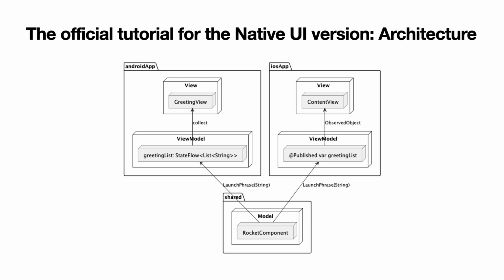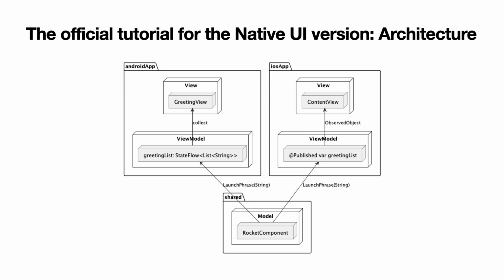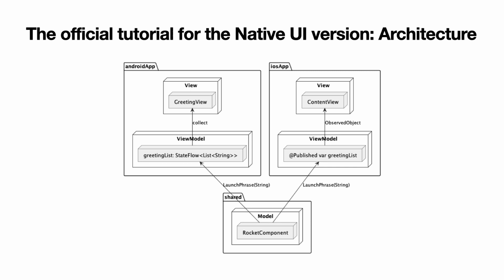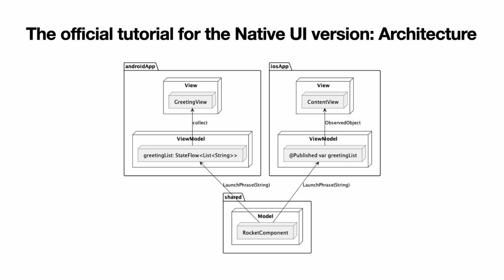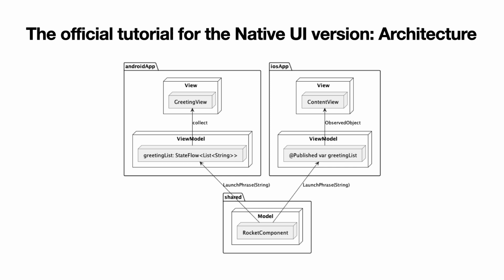Architecture(Kotlin Multiplatform Learning Native UI Tutorial)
Hello, it's Ringling.
In this video, we'll be learning about the architecture overview of the Native UI version of the official tutorial.
Even when developing an actual app, it's generally a good idea to follow a similar structure to this tutorial.
The architecture of this tutorial follows the common Model, View, ViewModel pattern in Android.
Let's start by examining the Model layer.
The Model layer is where the core processing logic of the app is implemented.
In this tutorial, the Model layer is implemented in Kotlin Multiplatform within the shared module.
This Model layer is also shared with iOS.
In the tutorial example, the Model layer includes the RocketComponent.
RocketComponent retrieves data via HTTP requests and passes a string containing rocket data to the ViewModel.
Next, let's look at the ViewModel and View layers for Android.
The View literally handles the input and output of the user interface.
The ViewModel is responsible for maintaining the state for rendering the View and converting input received from the View into an appropriate format to pass to the Model.
View and ViewModel are implemented within androidApp.
This is an Android-specific implementation.
In the tutorial example, the ViewModel includes the string received from the RocketComponent and stores it as a list of strings to be displayed on the screen, named greetingList.
Whenever there's a change in the value of greetingList, the View is notified, and the screen is redrawn.
This mechanism of observing and notifying changes in values is achieved using a mechanism called StateFlow.
For iOS, the data flow follows the same pattern as Android.
In iOS, the ViewModel also stores the list of strings to be displayed on the screen, named greetingList, including the string received from the RocketComponent.
Whenever there's a change in greetingList, the screen is redrawn using the Combine framework.
We've covered the Model, View, ViewModel structure of the tutorial. Let's continue learning to develop while being mindful of the responsibilities of each layer when building actual apps.
Now, happy coding.